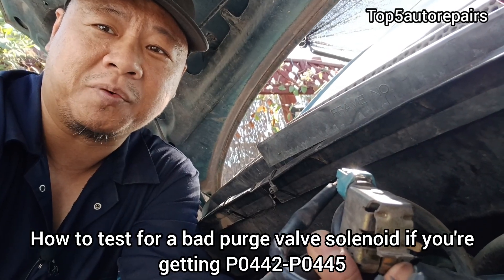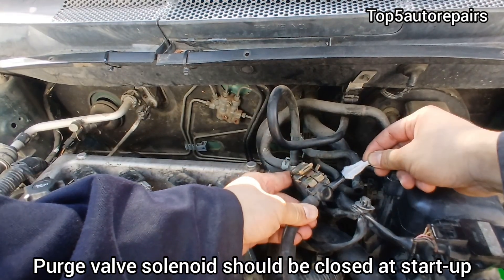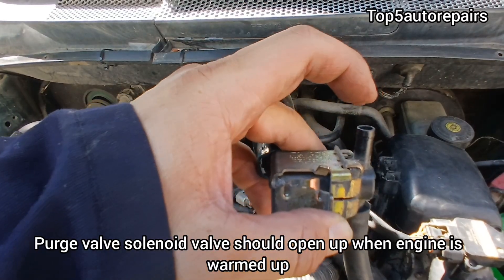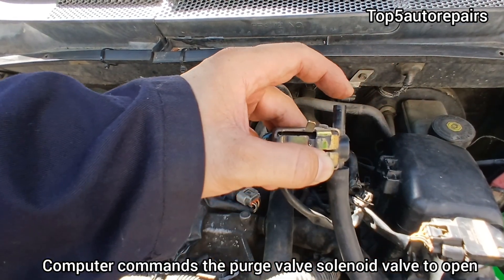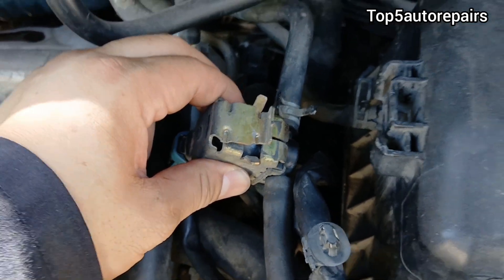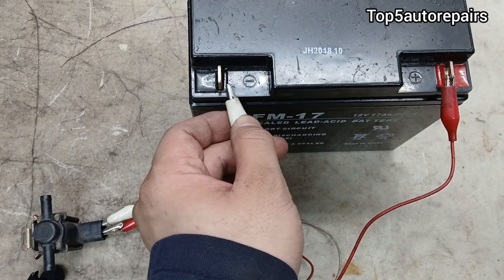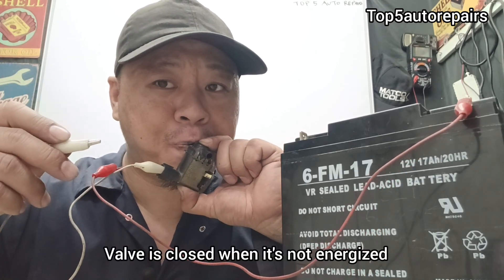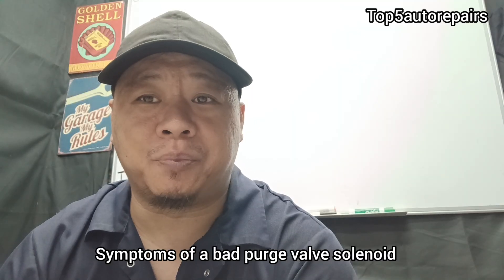HOW TO QUICKLY TEST FOR A BAD PURGE VALVE SOLENOID IF YOU'RE GETTING P0442 P0443 P0444 OR P0445 CODE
How to quickly test for a bad purge valve solenoid if you're getting P0442 P0443 P0444 OR P0445 evap/purge valve solenoid trouble code. I also show how to tell if the valve is stuck open or stuck closed.